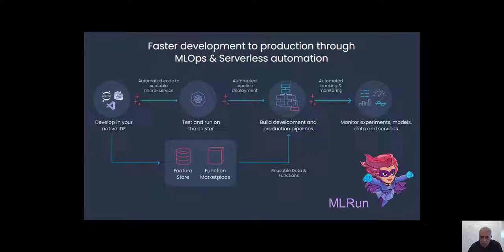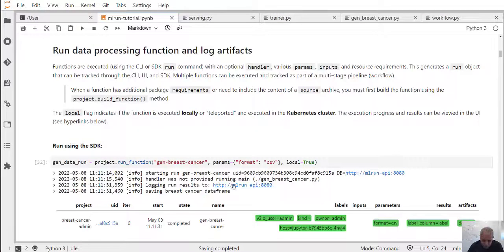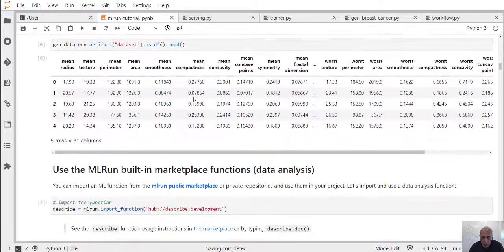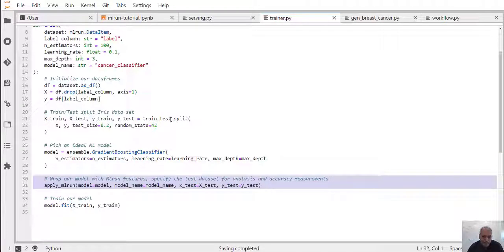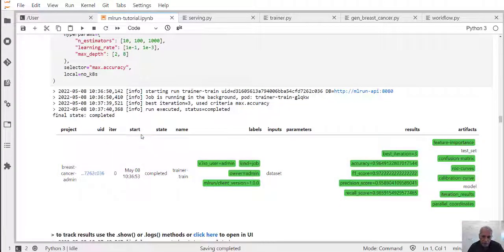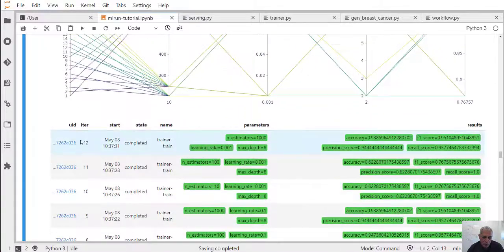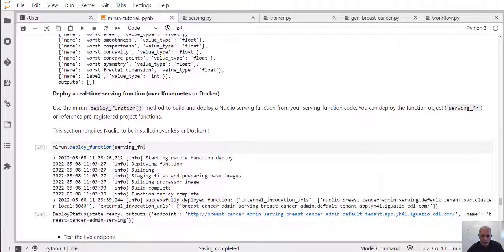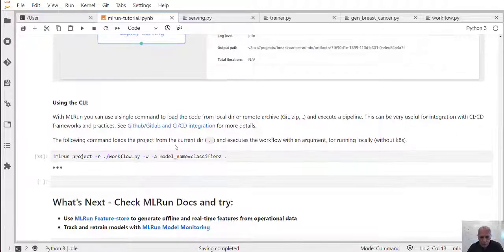In-depth Introduction to MLRun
Watch this video with Yaron, CTO and Co-Founder of Iguazio as he dives into different features and ways to use Iguazio's open source tool, MLRun.